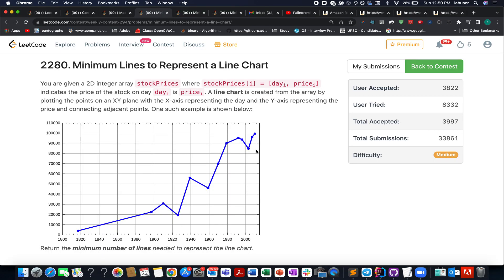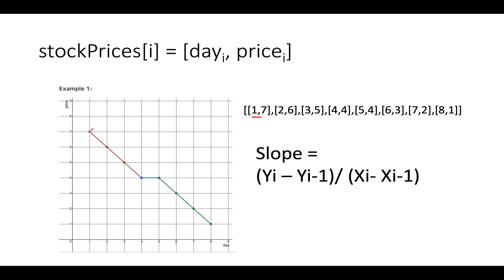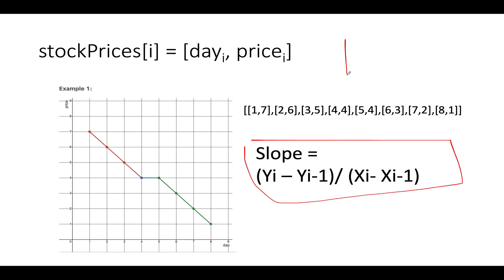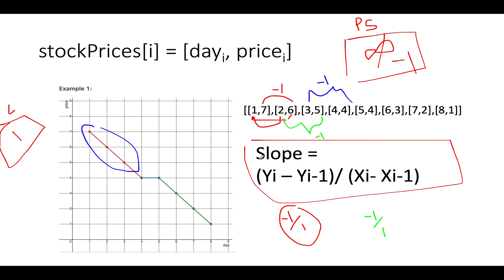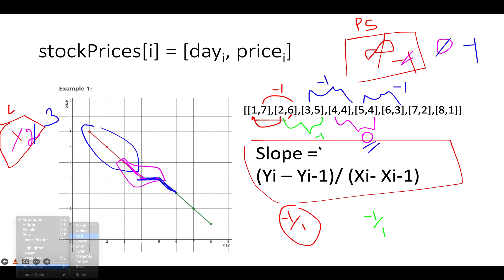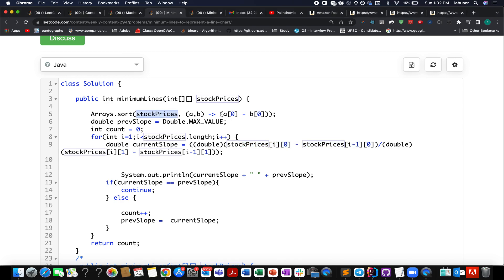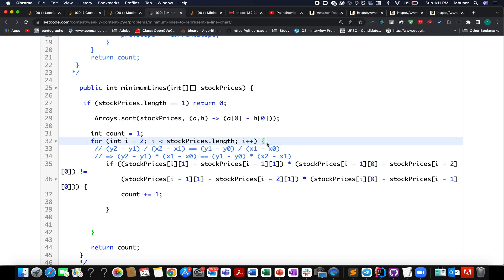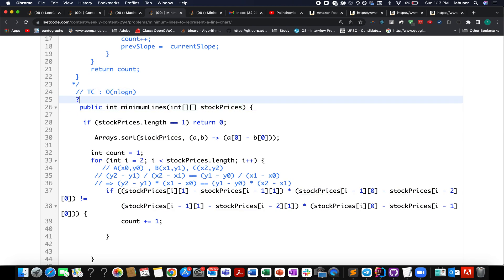Minimum Lines to Represent a Line Chart | Leetcode 2280 | Arrays | Contest 294 🔥🔥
Here is the solution to "Minimum Lines to Represent a Line Chart" leetcode question. Hope you have a great time going through it.

🔥 Chapters
0:00 Introduction
1:30 Understanding the algorithm
8:00 Coding it up